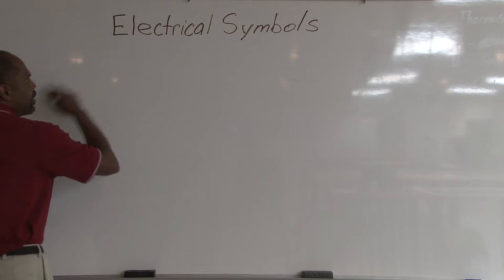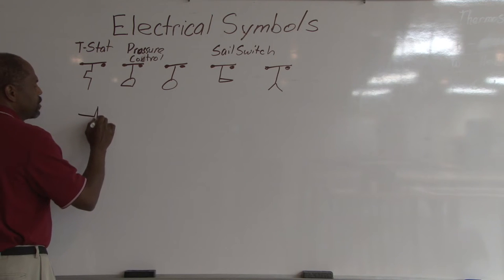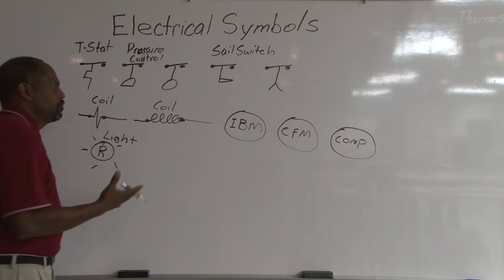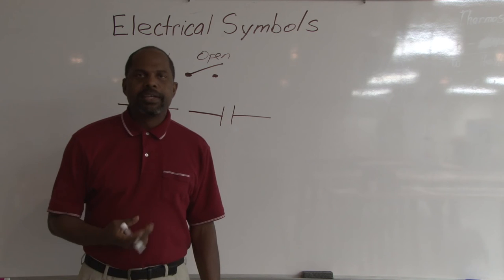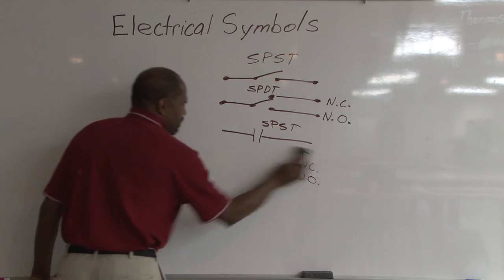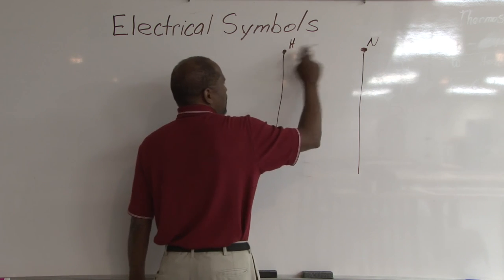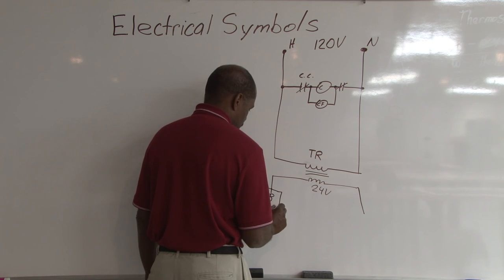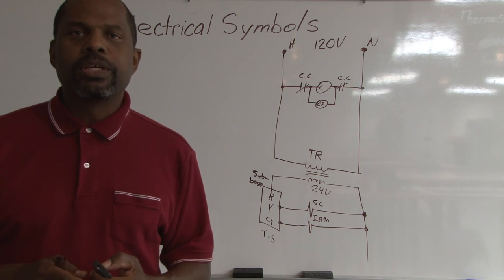Symbols Electrical Engineering